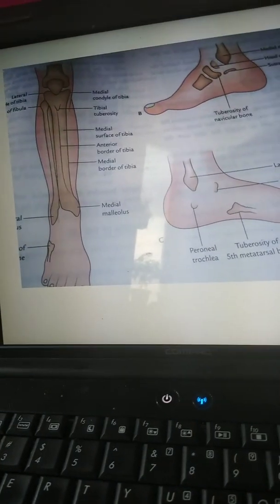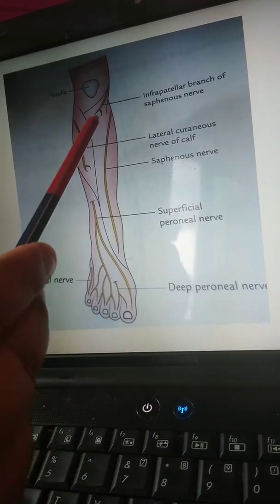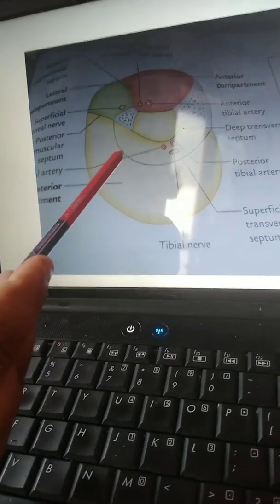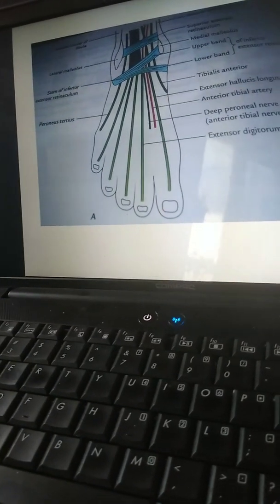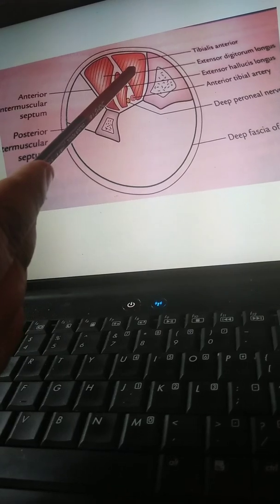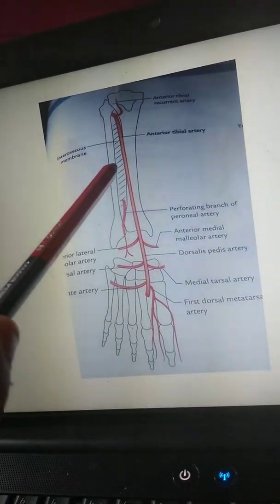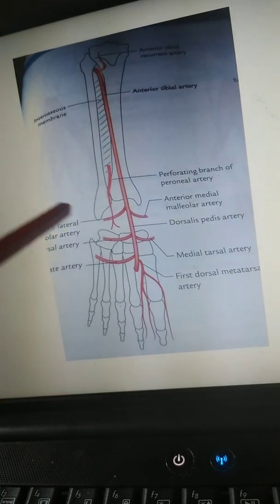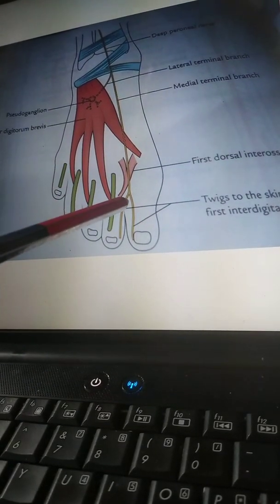Front of leg